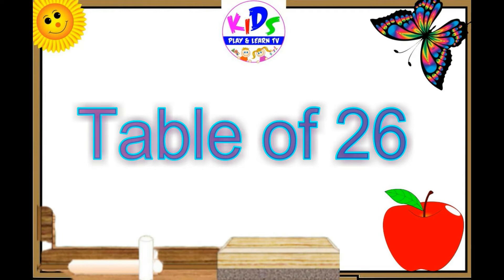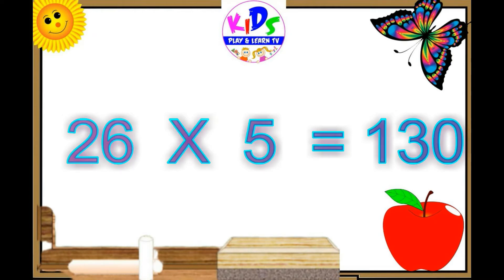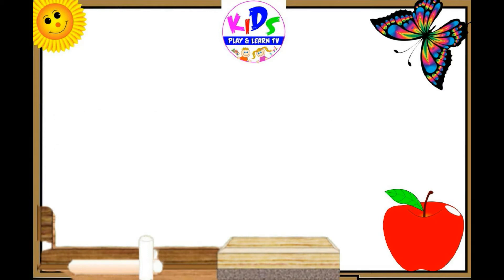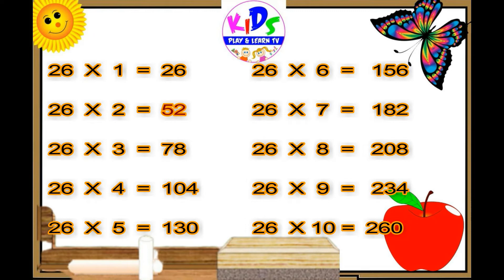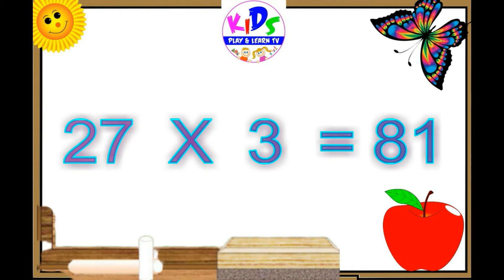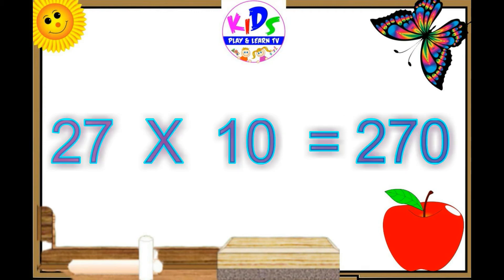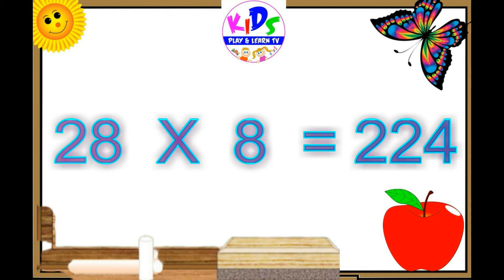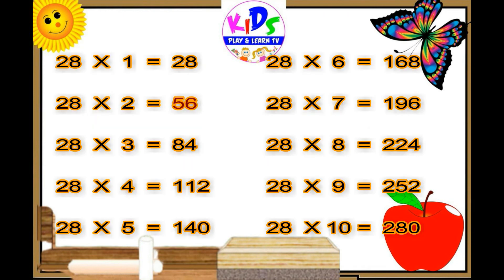Learn Table of 26 To 28 | tables 26 To 28 | 26 se lekar 28 tak table